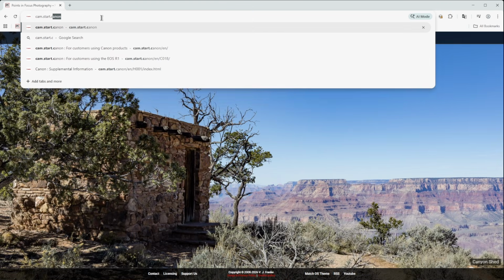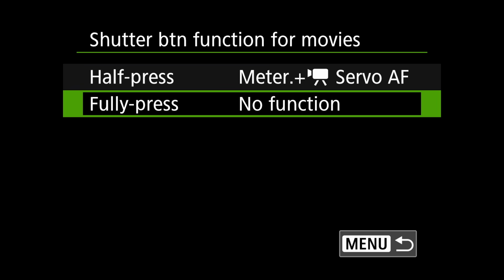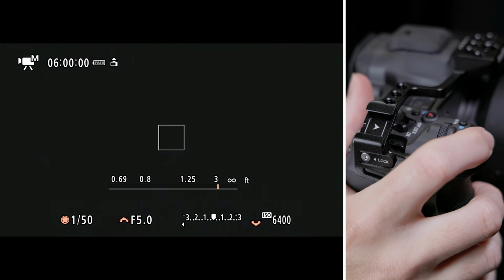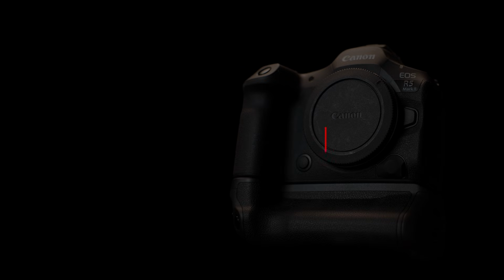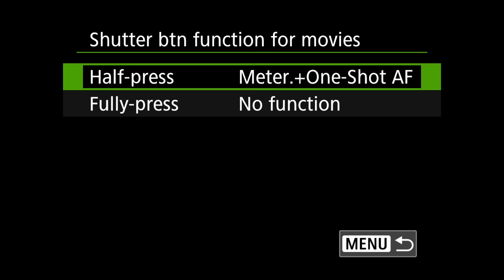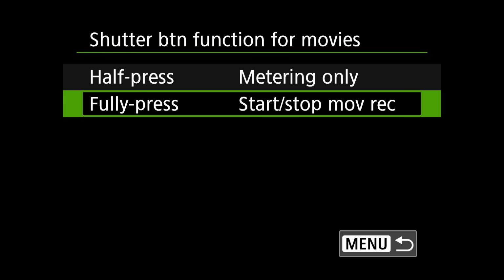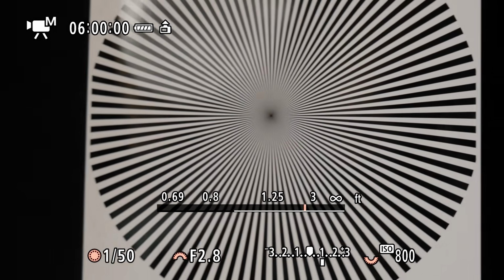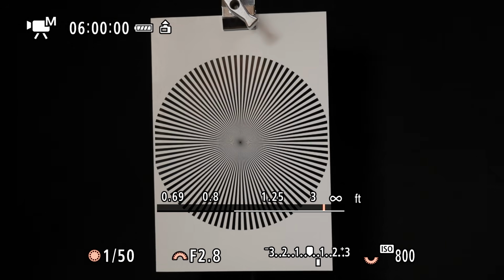Customizing the Shutter Button in Movie Mode - EOS R5 Mark 2 Tip 43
In movie mode on Canon EOS R cameras, the shutter release doesn't actually start recording. In fact, by default it simply starts movie servo AF and metering. However, this can be changed.

Unlike any other customization button on Canon's R series cameras, the shutter release's function in movie mode is not configured through the standard button customization menu. Instead there's an entirely separate "shutter button function for movies" setting found on when the camera is set to movie mode, and which controls the half and full-press functions on the shutter in that mode.

In this video we'll look at this customization, and talk about some of the configurations that make the most sense to use, as well as why you might want to avoid having the shutter release pull double duty.

Gear I Use to Make Videos

Chapters
00:00    Intro
01:25    Shutter Button Configuration
03:25    Shutter Full-Press Function
05:59    Shutter Half-Press Functions
07:43    Configurations
12:58    Wrap and Extended Discussion